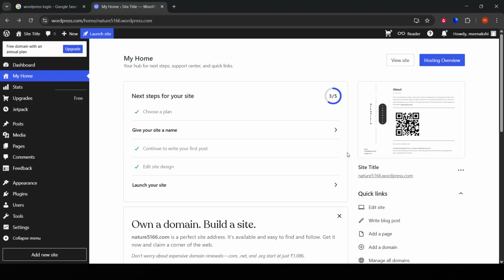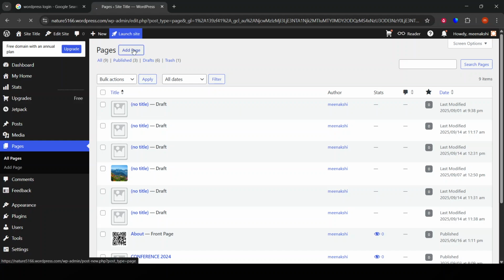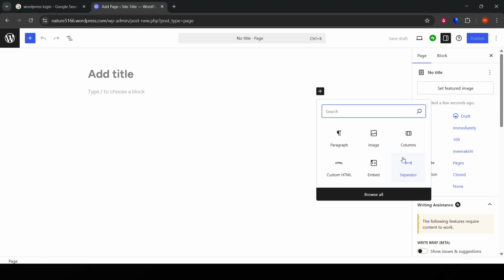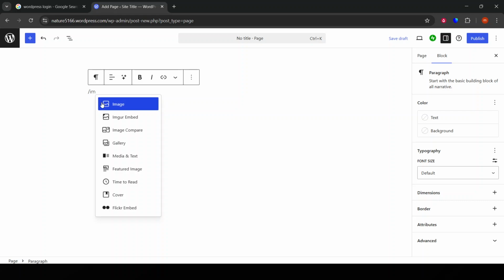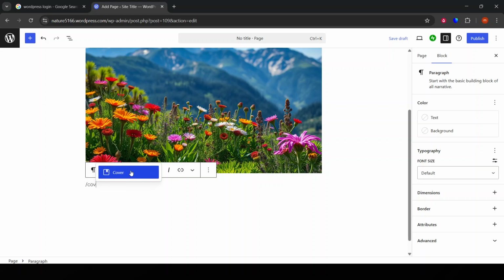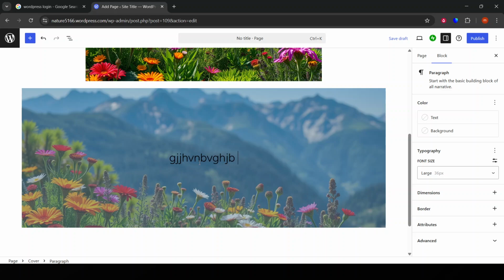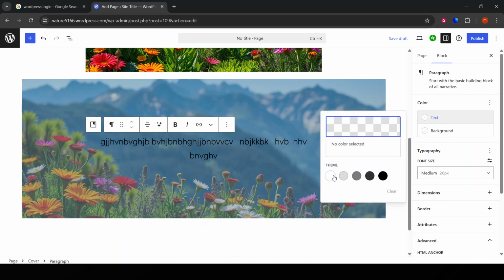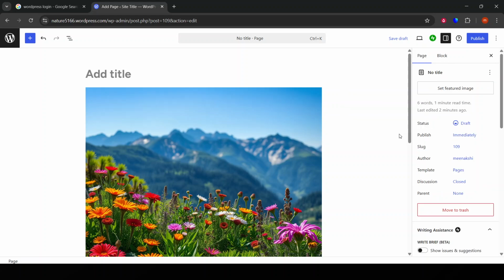How to Add Text on Top of an Image in Wordpress 2026 (Step By Step)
Learn How to Add Text on Top of an Image in Wordpress in this video.

In This Video, We'll Show You 👇
Wordpress Add Text To Image
Add Text To Image Wordpress
Wordpress Image Text Overlay
Text On Image Wordpress
Wordpress Tutorial Image Text
How To Put Text On Image Wordpress
Wordpress Image Text Editor
Wordpress Image Text Plugin
Add Text Over Image Wordpress
Wordpress Add Text To Photo
How To Add Text To Photo Wordpress
Wordpress Photo Text Overlay
Text Overlay Wordpress Image
Wordpress Image Text
Wordpress Tutorial Text On Image
Wordpress Image Text Effect